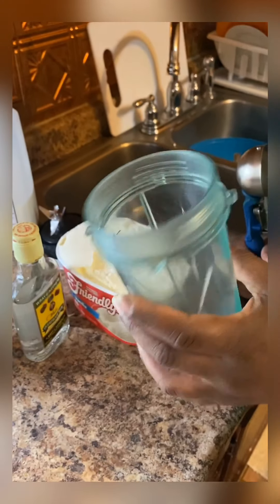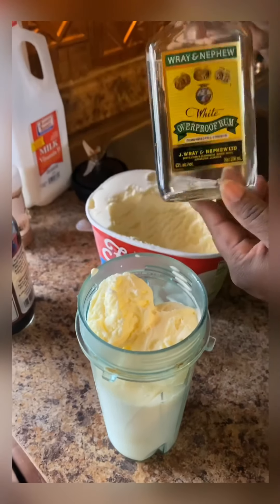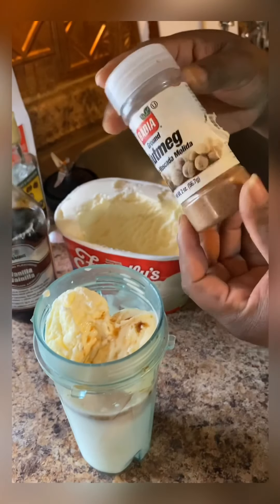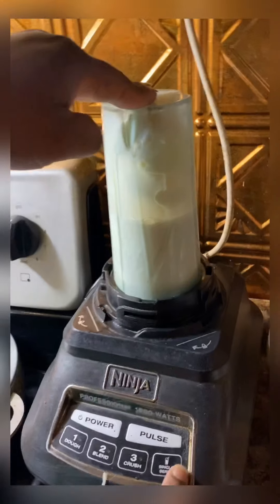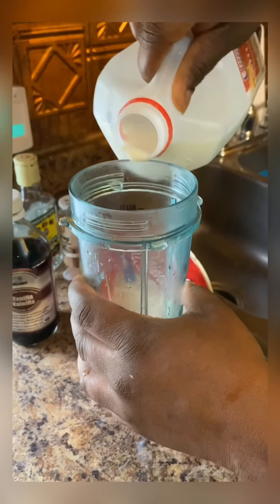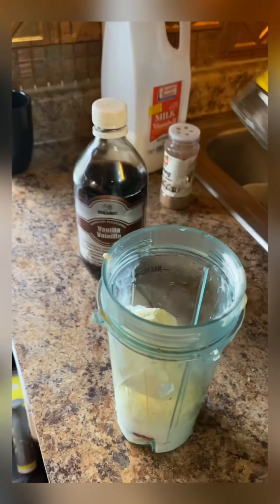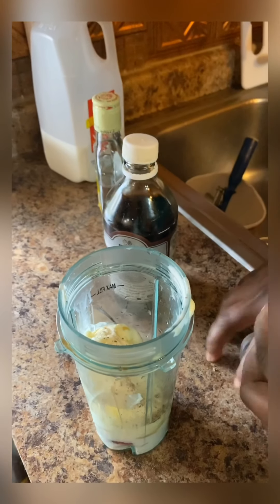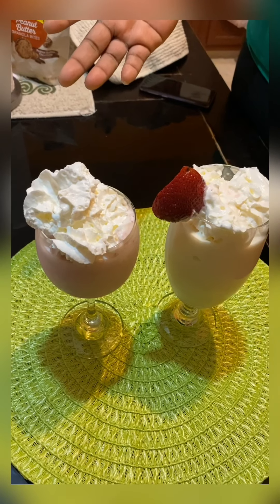Making vanilla and strawberry milkshake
Vanilla ice cream, vanilla, nutmeg, whip cream, white rum and strawberry